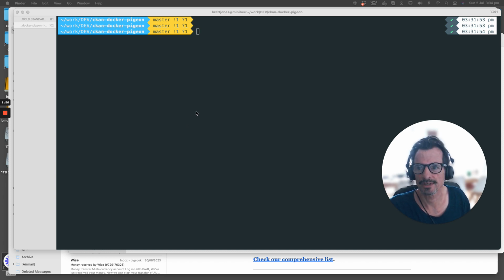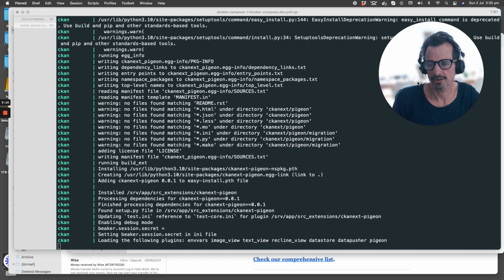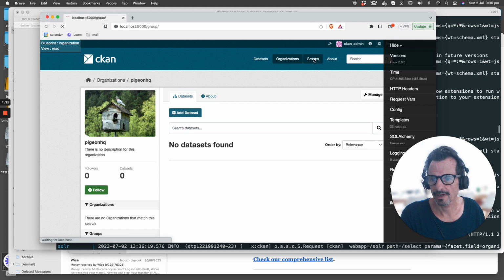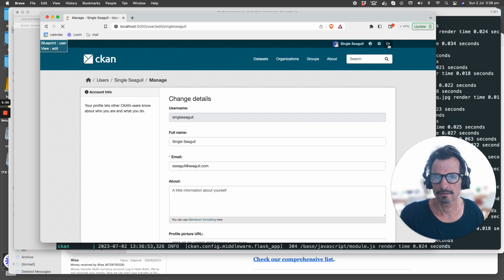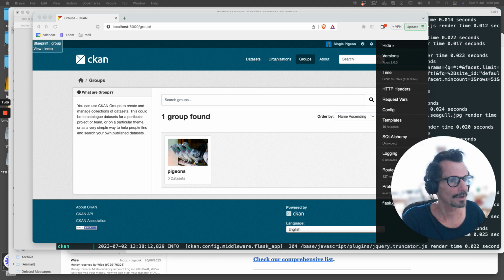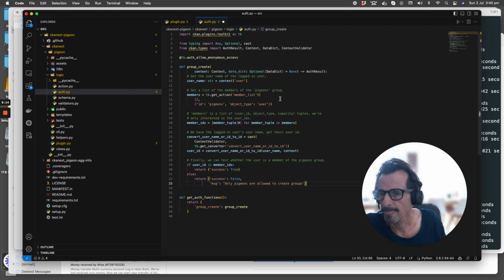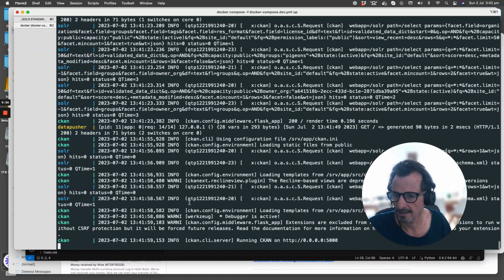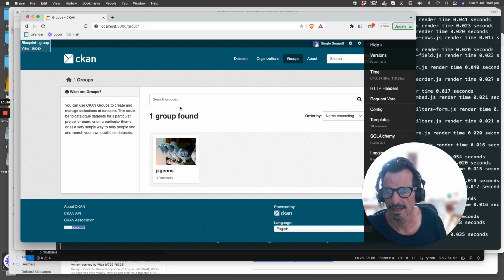CKAN Extensions: Using the CKAN Plugins toolkit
Use the CKAN Plugins Toolkit to further enhance our custom authorisation function